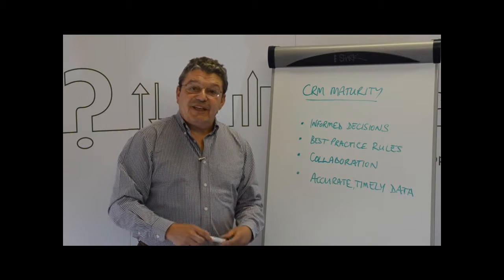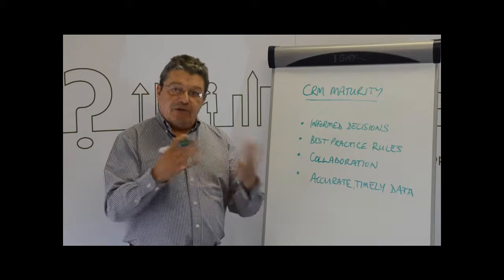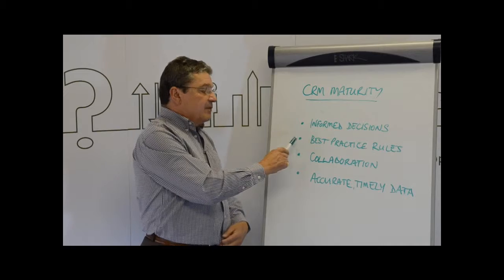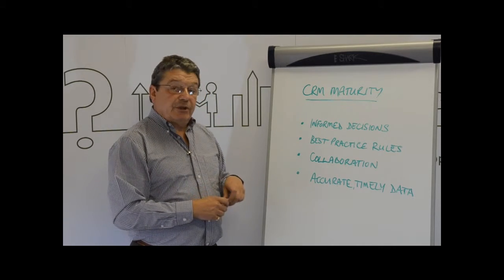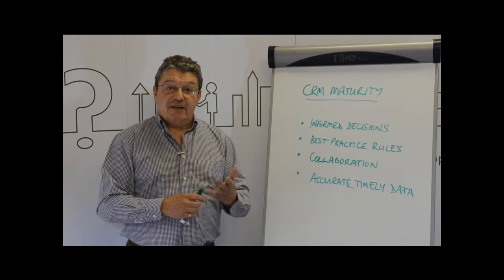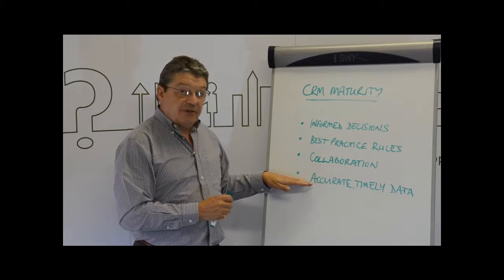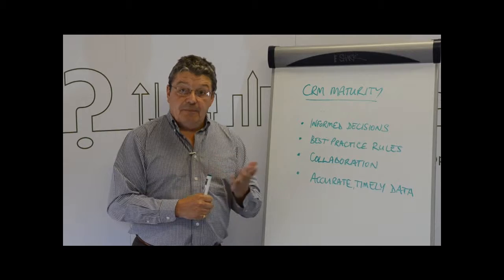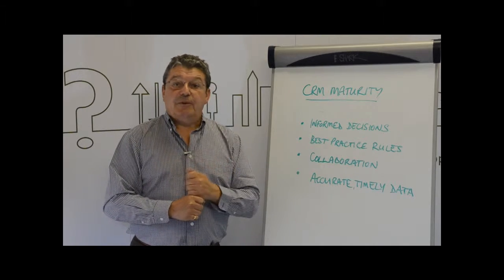CRM Whiteboard - CRM Maturity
How advanced is your CRM usage? Do different departments in your organisation trust your data? Do they collaborate with one another with help from CRM? In our CRM Whiteboard session this week, Alan Joenn takes a look at CRM Maturity and how to gauge the success of your own CRM usage.

For more information about CRM including hints, tips and best practice advice, please or call our CRM team today on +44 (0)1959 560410.